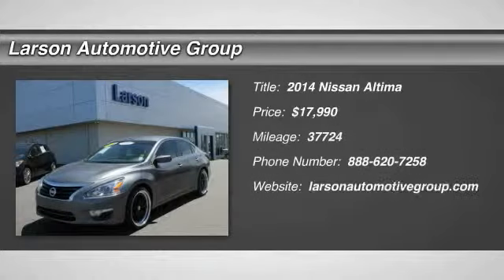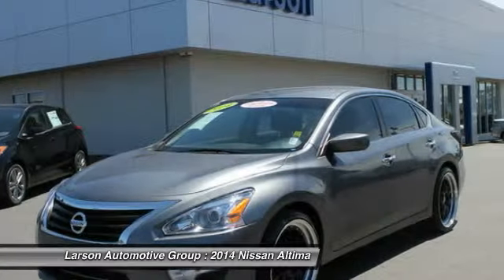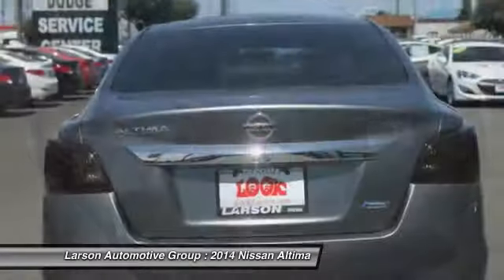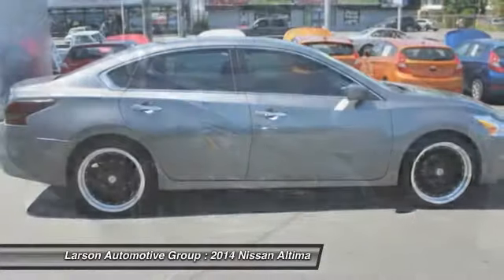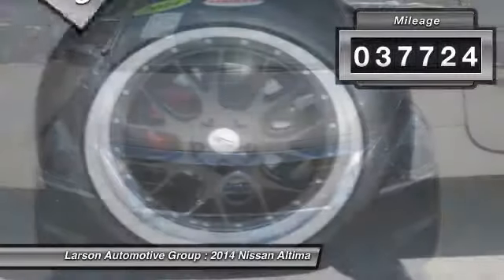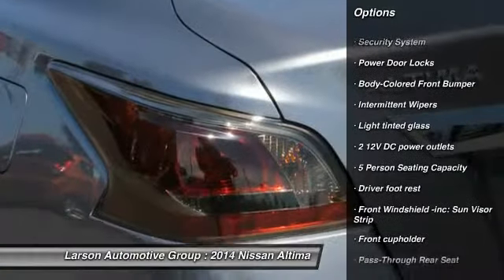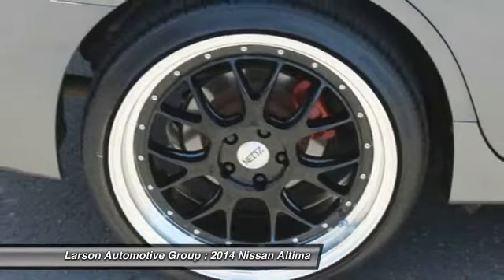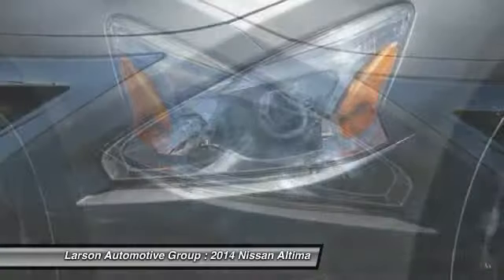2014 Nissan Altima Puyallup WA 8054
2014 Nissan Altima 2.5

2001 N. Meridian

Altima 2.5 S, 4D Sedan, and CVT with Xtronic. Come to the experts! All the right ingredients! Previous owner purchased it brand new! Want to save some money? Get the NEW look for the used price on this one owner vehicle. Having had only one previous owner means that this superb Altima is sure to be a favorite among our more educated buyers. Only at Nissan of Fife!!